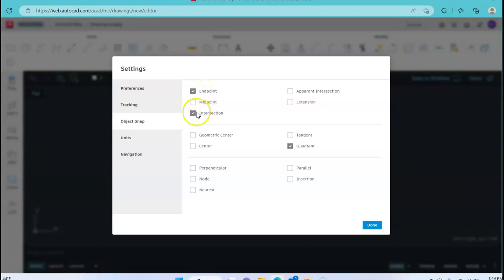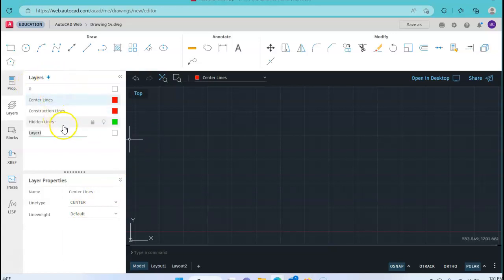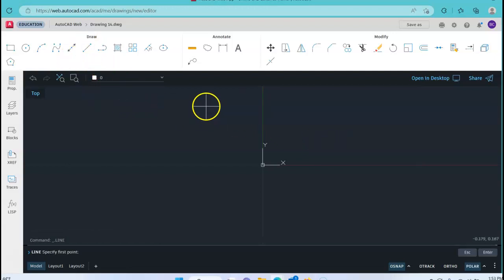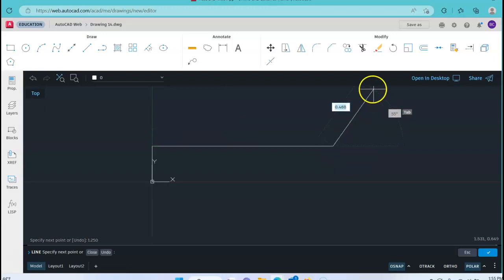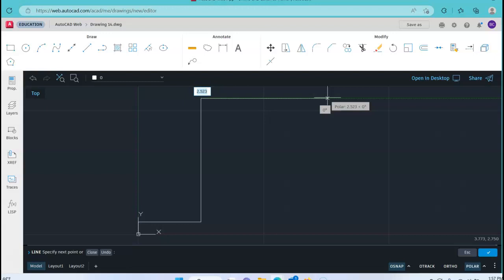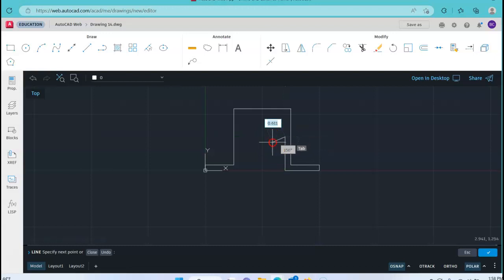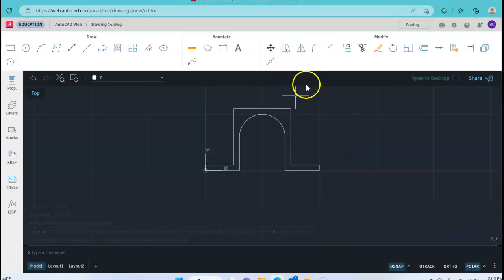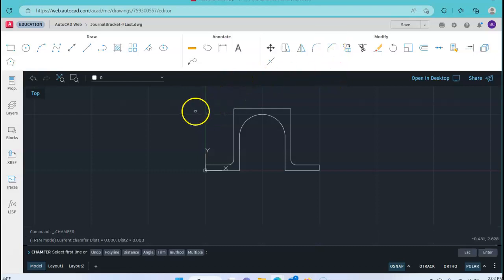Ch.2Ex.6 Journal Bracket Part 1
Chapter 2 Exercise 6 the Journal Bracket. I set my datum point at the lower left-hand corner of the part. I then use the Line drawing tool and dimensions to calculate line length and draw the object lines for this exercise. Once the outside contour lines on this part are placed, I can go back and use the radius tool and the chamfer tool to finish the drawing.